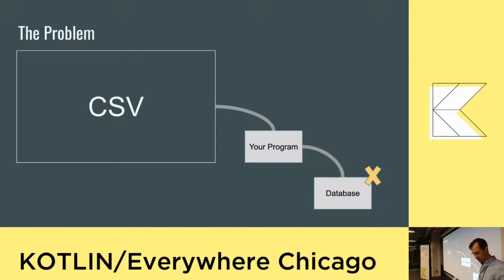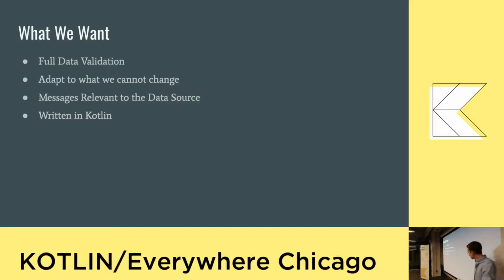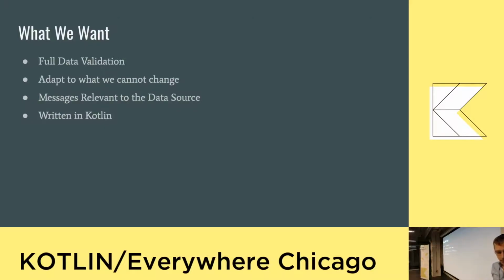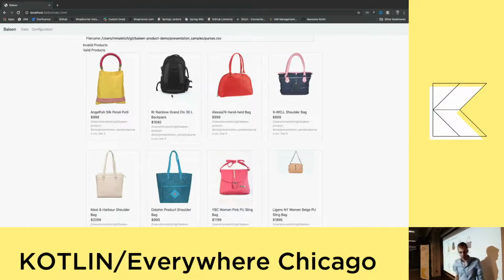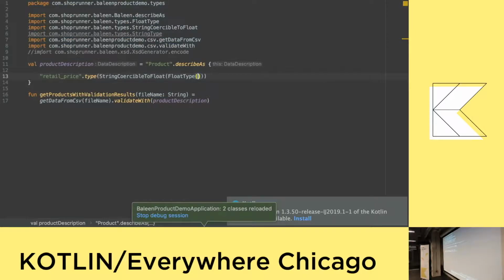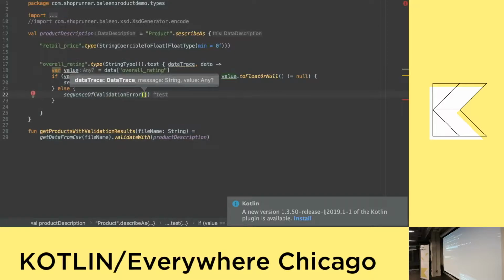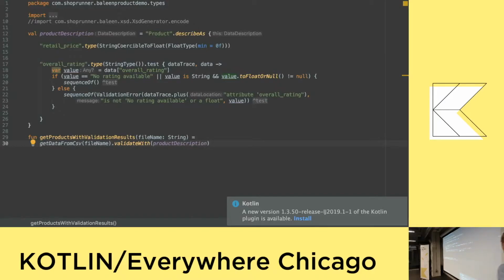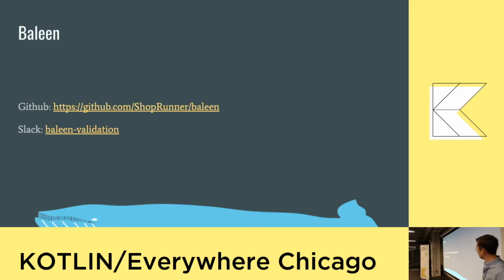Kotlin/Everywhere Chicago 2019 - Baleen: Taking Control of Legacy Data using Kotlin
Speaker: Michael Maletich

It’s practically a given that data coming into your application will be inconsistent and poorly formatted for your purposes. The best way to handle bad data is to create a strict schema before capturing it. In this talk, you will learn how to improve the quality of data flowing from legacy sources with Kotlin and Baleen, an open source library.

We will cover a number of features that make Kotlin ideal for data validation, including:

Compile-time null checks
First class functional programming
DSL-building capabilities
Compatibility with legacy Java code
Multi-platform capabilities